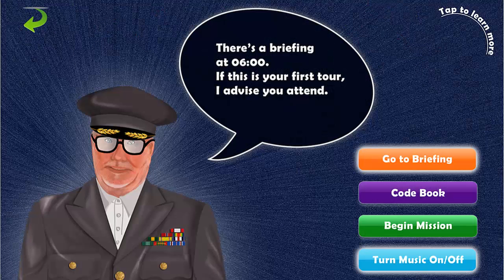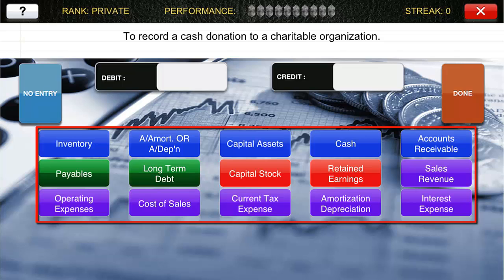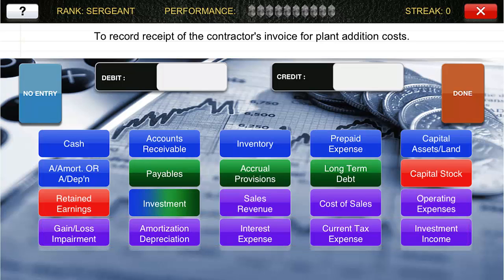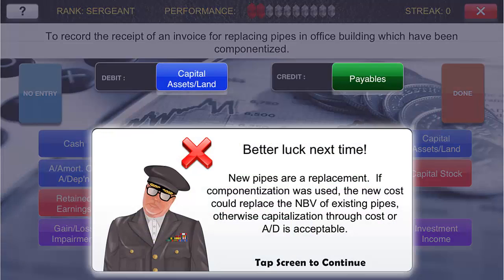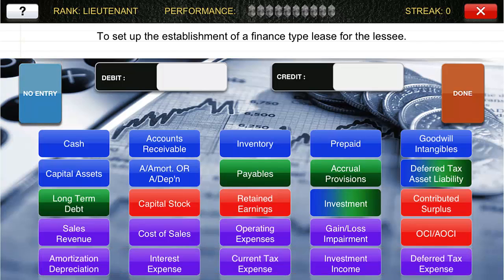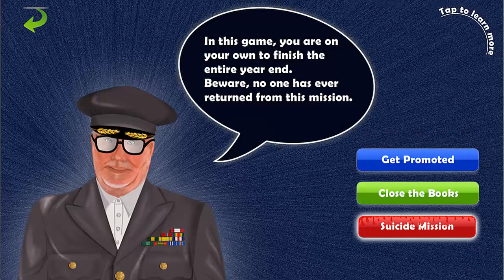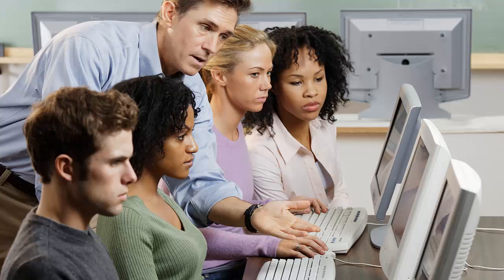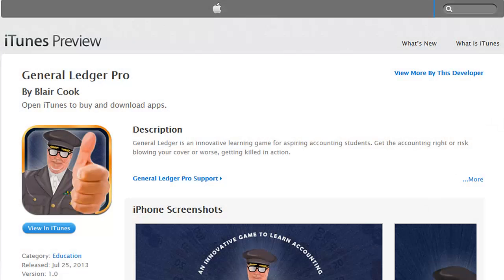Learning Debits and Credits Using General Ledger App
Learn all about our newest mobile app designed to help accounting students learn everything from basic accounting principles to international financial reporting standards.
 Available for iPhone.

Accounting educators: this was designed to supplement your accounting classes.